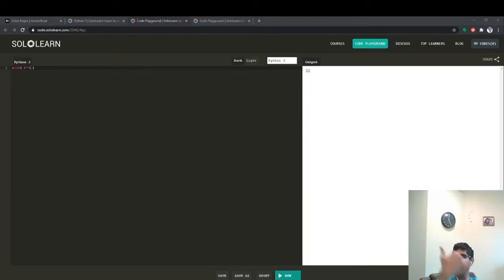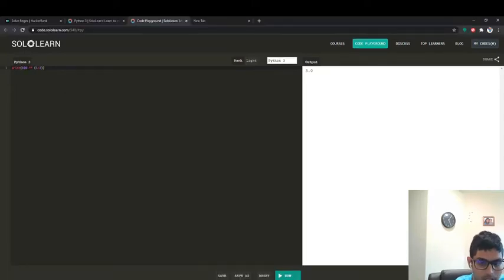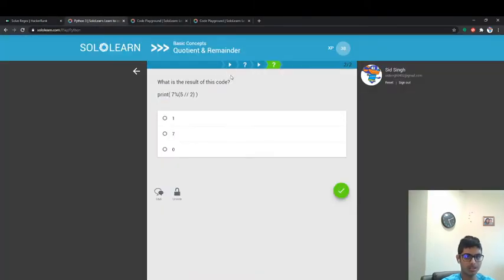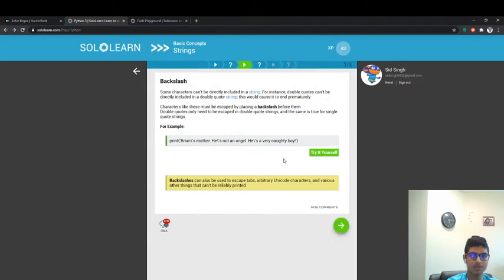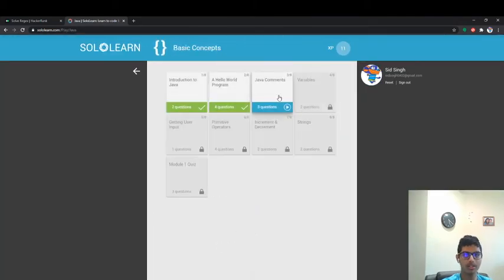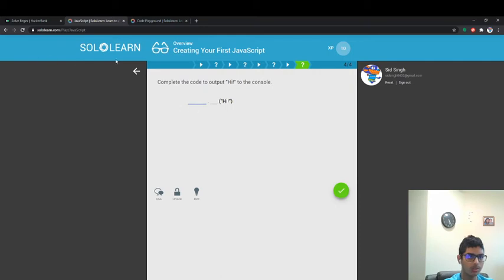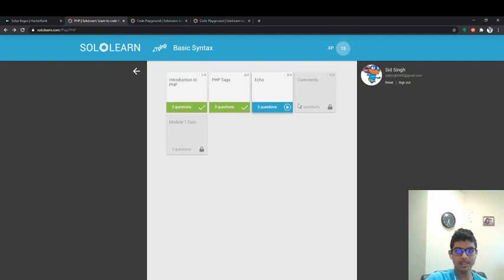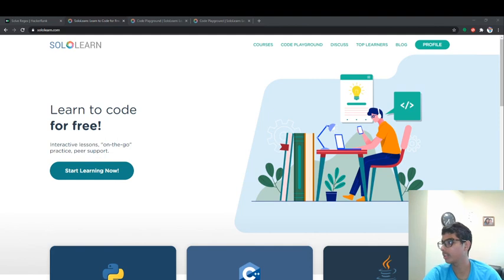Looking at practice problems in different languages.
Hey guys in this video I will continue from where we last left off. I will make one video for photoshop soon and for processing with the font size big enough for you to read it.